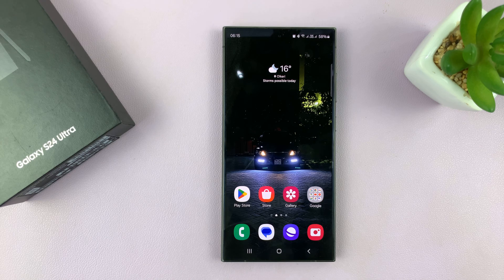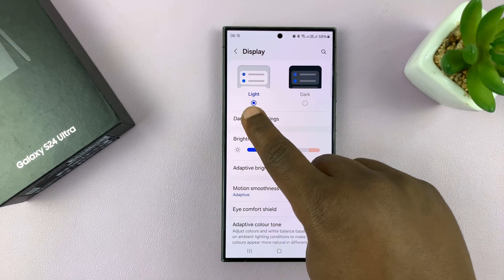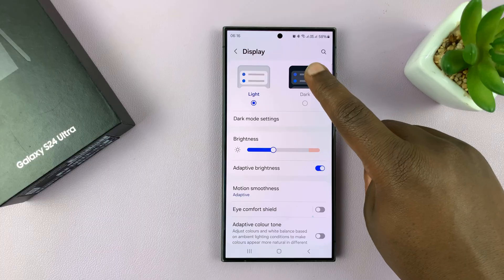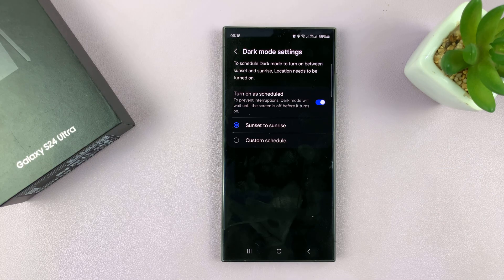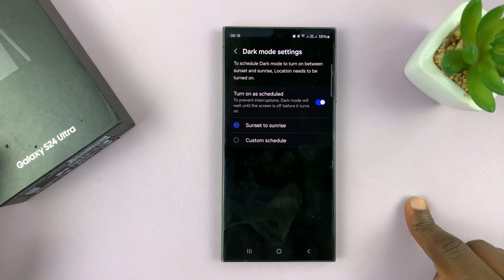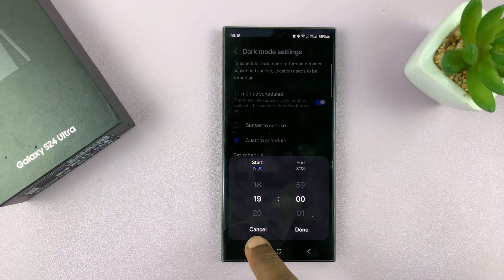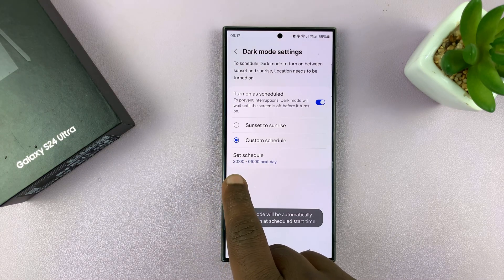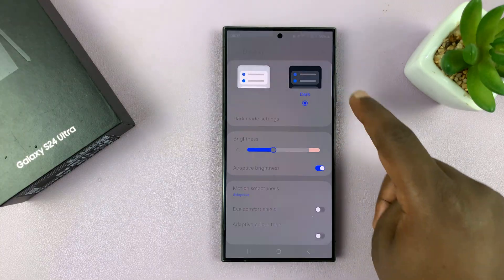Samsung Galaxy S24 / S24 Ultra: How To Enable /Disable Dark Mode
Learn how to enable and disable dark mode on Samsung Galaxy S24, S24+, and S24 Ultra.

Dark Mode has become a popular feature across various devices and applications, offering users a visually pleasing alternative to the traditional light interface while potentially reducing eye strain, especially in low-light conditions.

With the release of the Samsung Galaxy S24 and S24 Ultra, the Dark Mode feature continues to be an integral part of the user experience. Here's how to enable or disable Dark Mode on your Samsung Galaxy S24 or S24 Ultra.

How To Enable Dark Mode
Open Settings
Select Display
Choose Dark

How To Disable Dark Mode
Open Settings
Select Display
Choose Light

Samsung Galaxy S24 Ultra (Factory Unlocked):

Samsung Galaxy A15:

Samsung Galaxy A05 (Unlocked):

Cell Phone Tripod Adapter